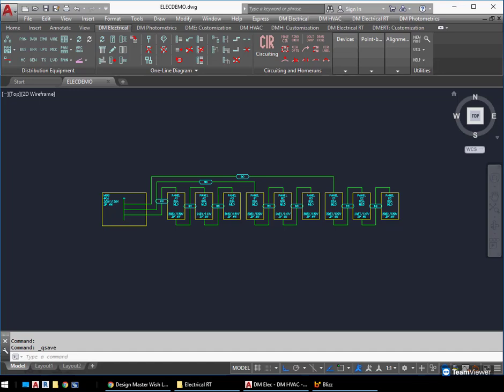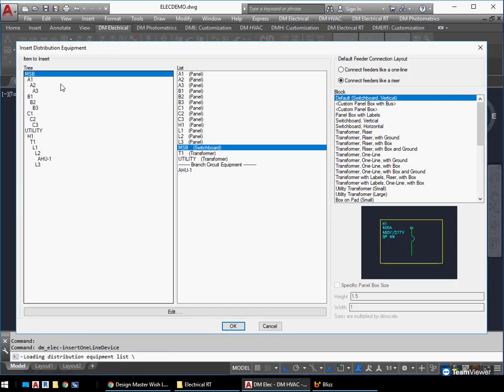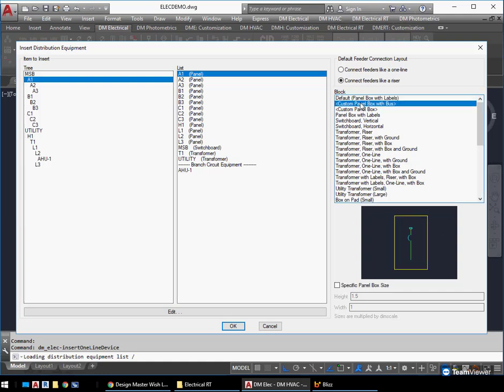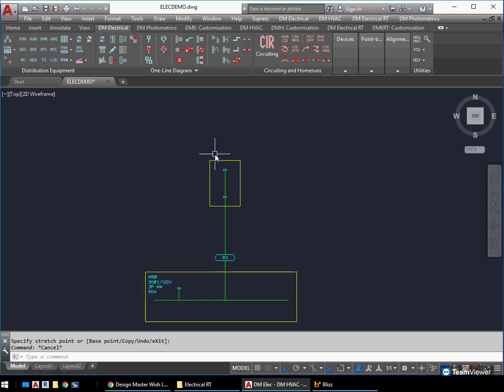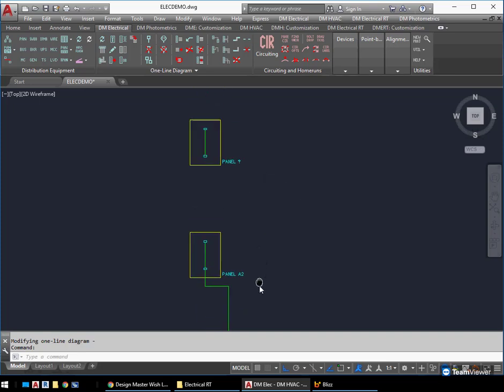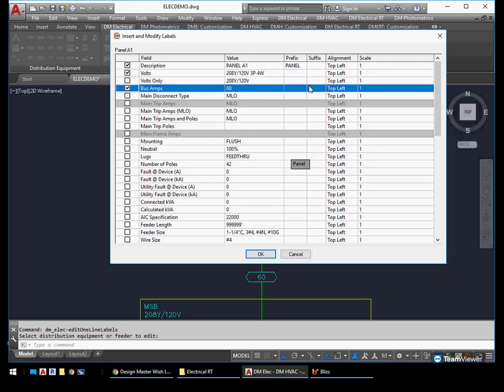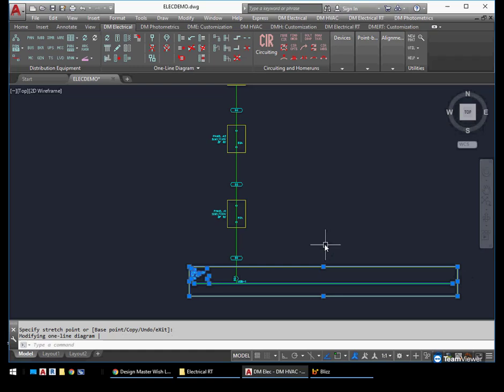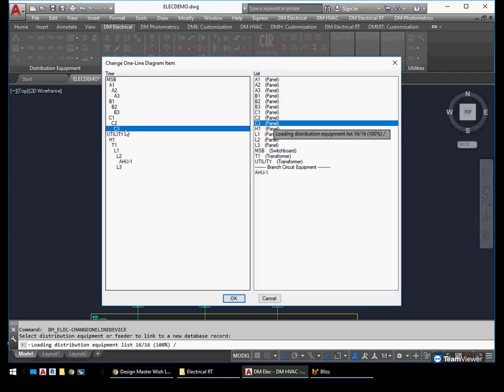Design Master Electrical for AutoCAD: Manual One-Line Diagram Drafting (01/05/2018)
Tips and tricks for drafting the one-line diagram manually in Design Master Electrical.
Additional online training information:
00:00 Intro
01:24 Manually drafting the diagram using the *Insert Distribution Equipment* command
03:59     The *Flip Bus* command
05:28     The *Insert and Modify Labels* command
05:43 Reusing blocks with the AutoCAD *COPY* command and the *Change Linked Database Record* command
06:31 Modifying feeders using grips and the *Remove Segment from Feeder* and *Change Graphics* commands
08:50 Reusing label arrangements with the *Match Labels and Graphics* command